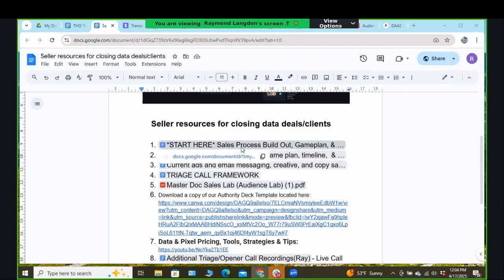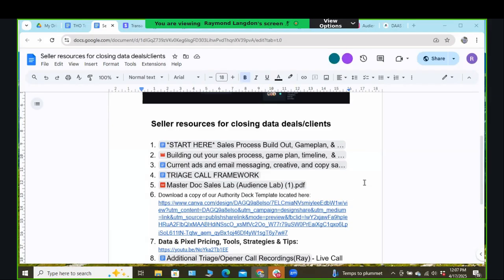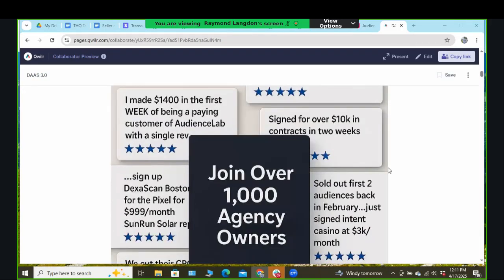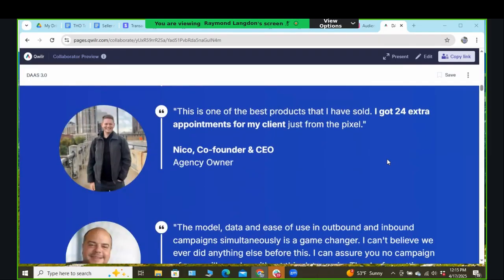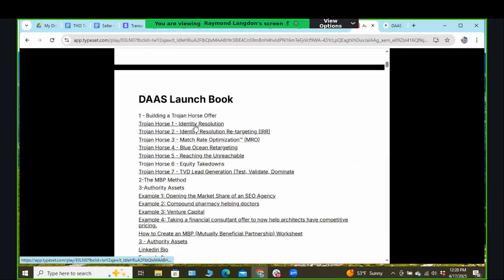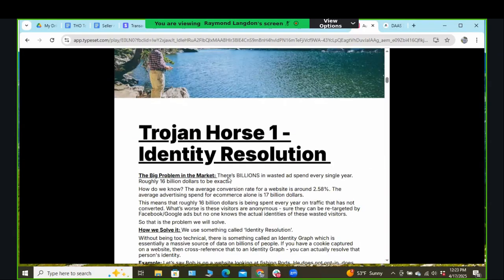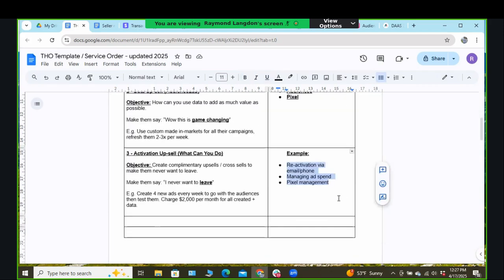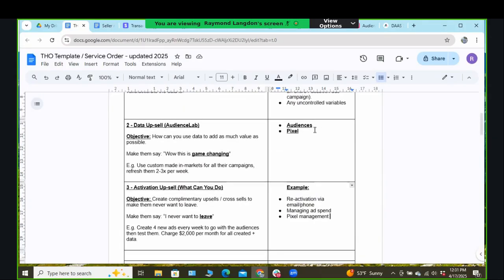Special One Time DaaS Sales Workshop and Q&A - Powered by Audience Lab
Unfortunately today's workshop was cut a little short do to a local power outage 😠. Announcement coming soon to finish the entirety of the workshop curriculum & resources

Meeting Purpose

Workshop on selling Data as a Service (DaaS) and using the Audience Lab platform, primarily for non-clients.

Key Takeaways

  - Audience Lab provides access to a vast data platform tracking 180 million users and 1.9 trillion behaviors daily
  - Key DaaS offerings: Identity Resolution (Super Pixel), In-Market Audiences, and Data Reactivation
  - Typical results include 25-40% reduction in cost per lead/acquisition for clients
  - Multiple agency models possible, from consulting to full-stack, with varying pricing and time commitments

Topics

DaaS Sales Resources

  - Audience Lab provides comprehensive sales resources to clients including:
      - Process documentation and explanatory videos
      - Ad creatives, cold email templates, and outreach scripts
      - Sales call recordings and slide decks
      - Pricing guides and technical explanations

Core DaaS Offerings

  - Identity Resolution (Super Pixel):
      - Resolves identity of 30-60% of website visitors
      - Provides name, email, phone for retargeting
  - In-Market Audiences:
      - Pre-built audiences based on intent and behaviors
      - Can be activated through ads, email, SMS, calling
  - Data Reactivation:
      - Methods to monetize the data, typically through ads, email, SMS, or calls
      - Ads generally most effective, followed by email, SMS, then calling

Compliance and Legal Considerations

  - Audience Lab data is first-party and fully compliant
  - Email outreach requires: sender name, business name, address, opt-out
  - SMS outreach requires: sender name, business name, opt-out
  - Proper usage and outreach methods ensure legal compliance

Agency Models and Pricing

  - Consulting model: $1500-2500/mo, 4 hrs/week
  - Integrator model: $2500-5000/mo, 8 hrs/week
  - Data agency model: $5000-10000/mo, 10 hrs/week
  - Full-stack model: $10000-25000+/mo, 15+ hrs/week